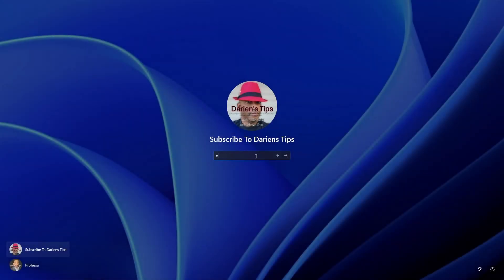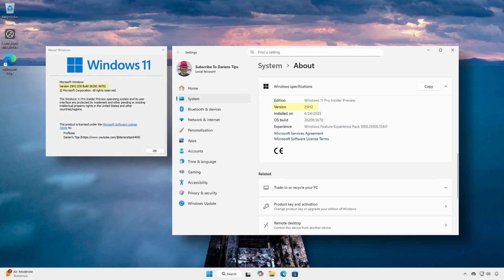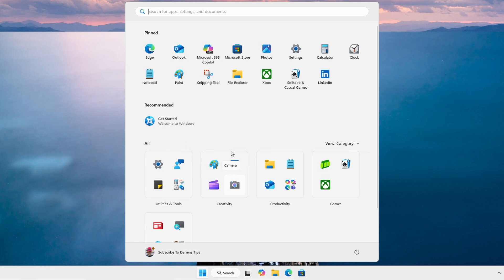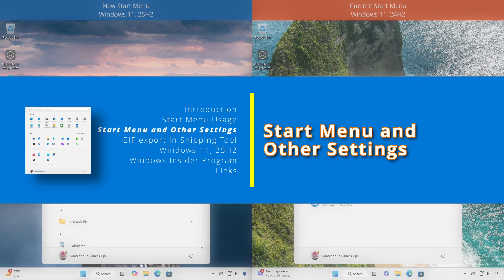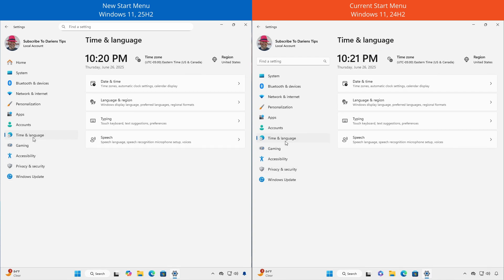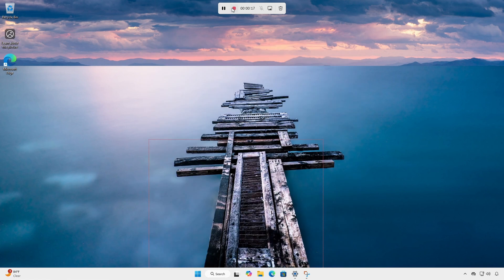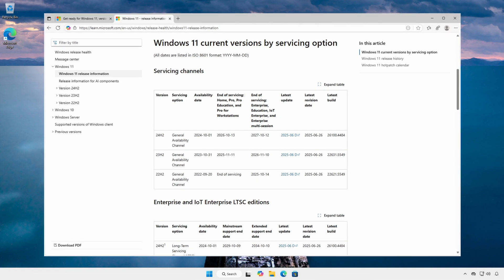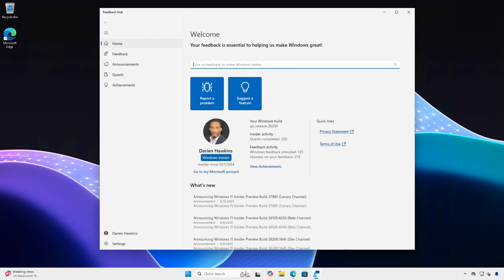New Windows 11 Start Menu – Sneak Peek from 25H2 Insider Build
Take a sneak peek at the brand-new Start Menu in Windows 11 25H2, which is currently rolling out to Insider Preview builds. In this video, we’ll compare the new and current Start Menus side by side, explore new layout options, updated system settings, and even the cool new GIF feature in the Snipping Tool.

Applies to:
✅ Windows 11 Insider Preview

Chapters:
0:00 Introduction
0:48 Start Menu Usage
1:52 Start Menu and Other Settings
2:47 GIF export in Snipping Tool
3:30 Windows 11, 25H2
4:07 Windows Insider Program
4:28 Thank you for watching
4:51 Links